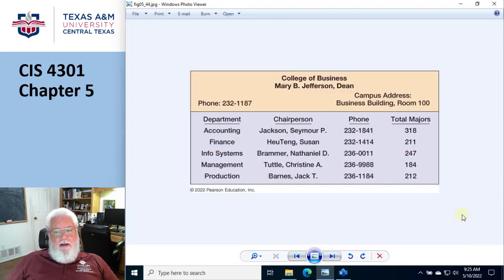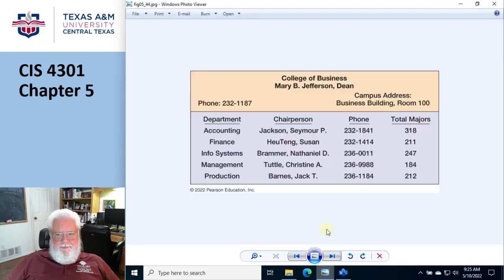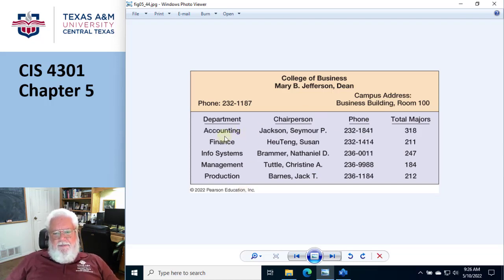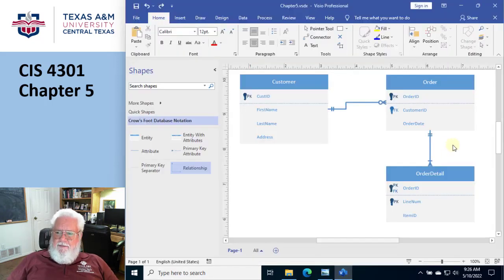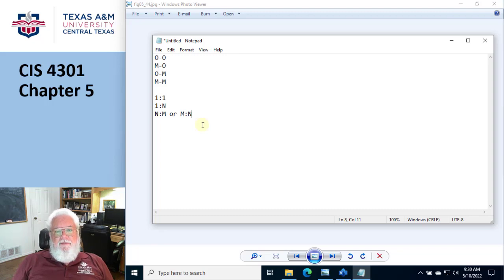CIS4301 Chapter5 Part5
0:00 Recursive (continued)
0:29 Sources of Information
4:05 Summary